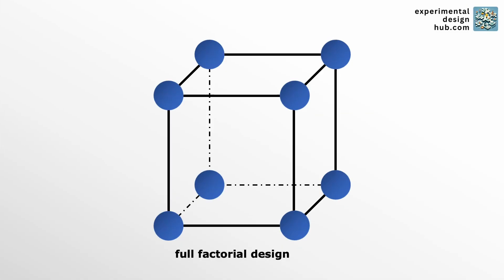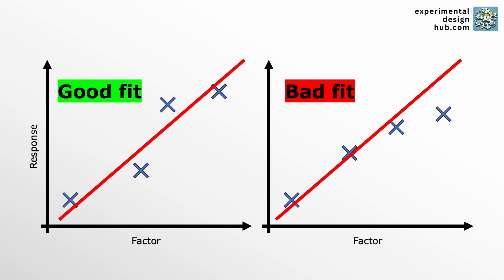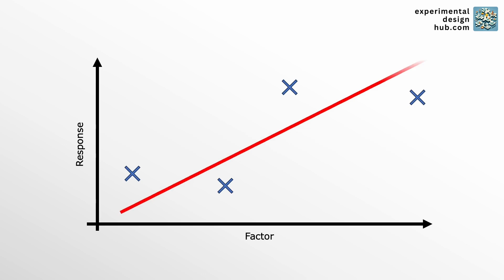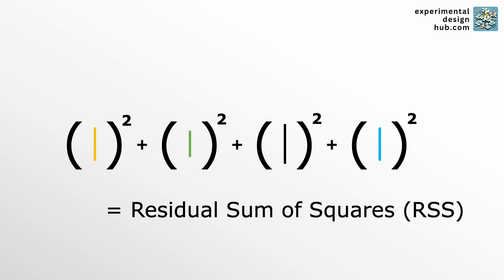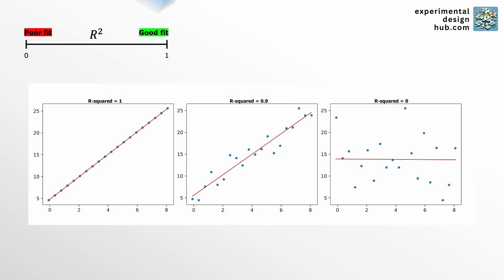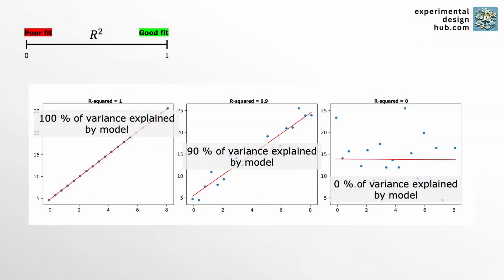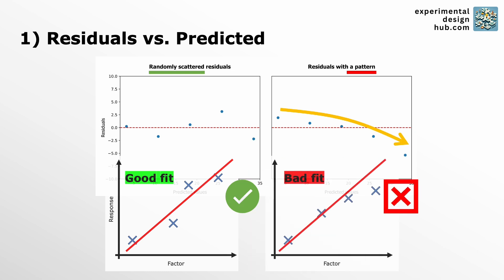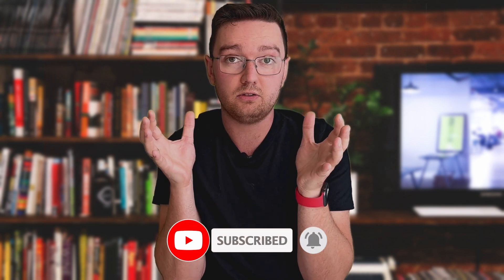Evaluating Model Performance with Residual Analysis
🚀 READY TO MAKE DATA-DRIVEN DECISIONS WITH CONFIDENCE?

This video covers everything from simple visual comparisons to more advanced techniques like residual analysis. It will help you ensure that your model is not just good, but great for decision-making.

WATCH THIS VIDEO TO LEARN:
- How to validate your model effectively
- Key metrics like RSS, MSE, and R-squared explained
- Practical tips for interpreting residual plots